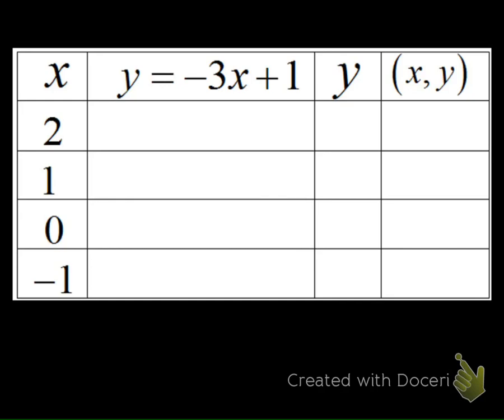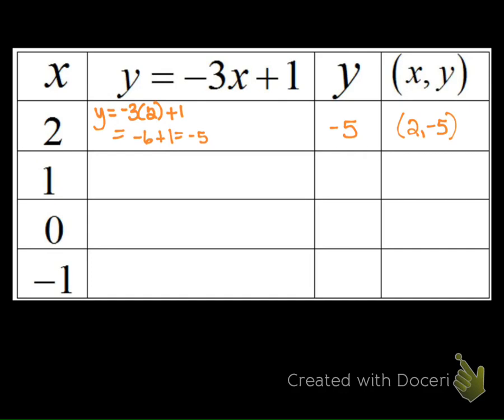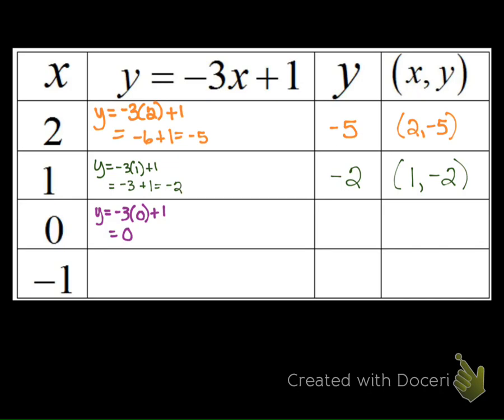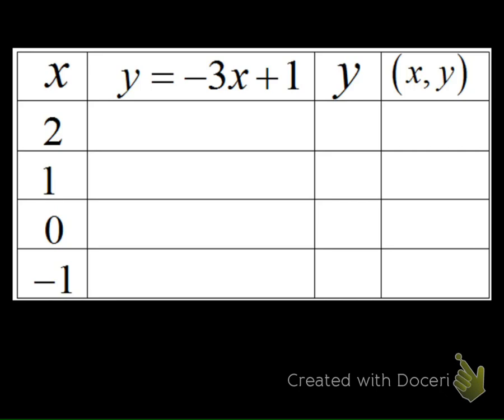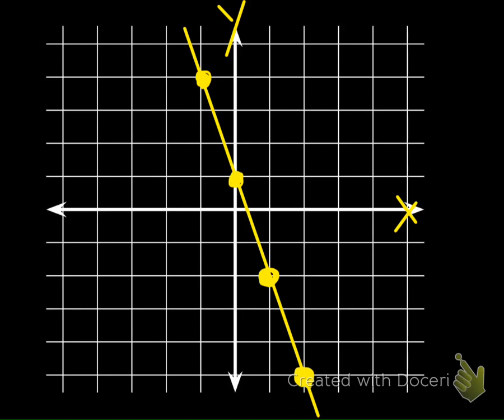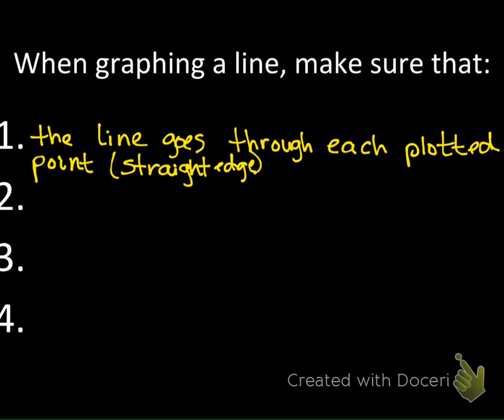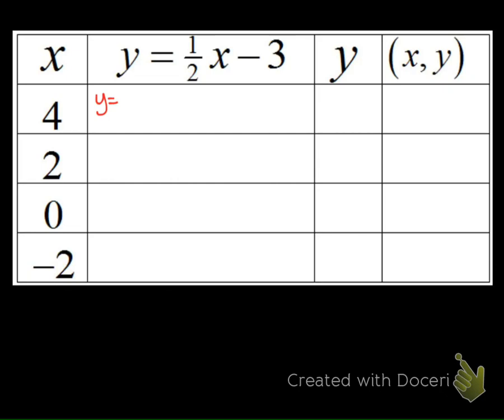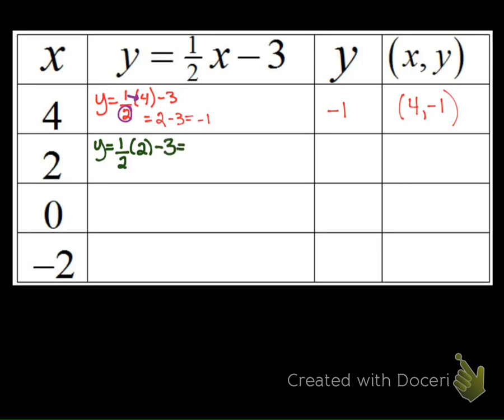Graphing Function Table Notes Ex 1 and part of 2